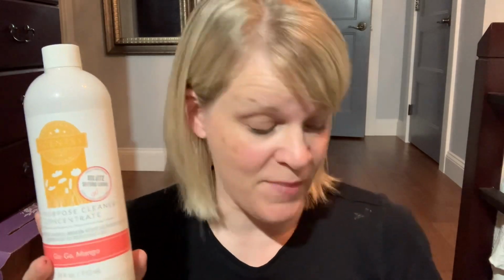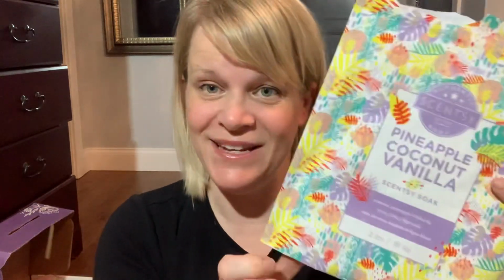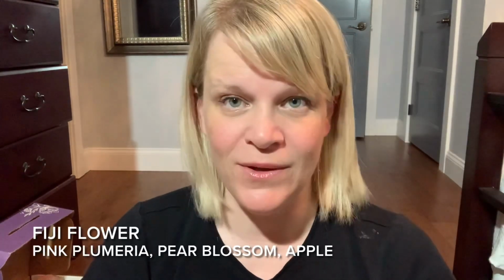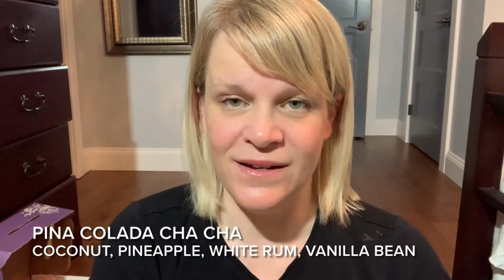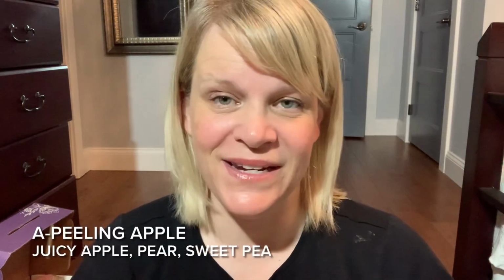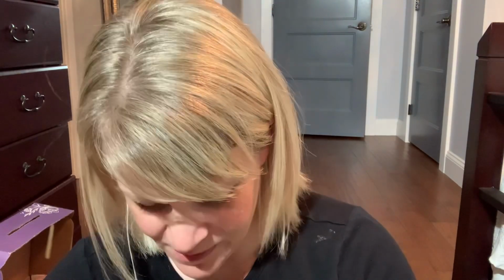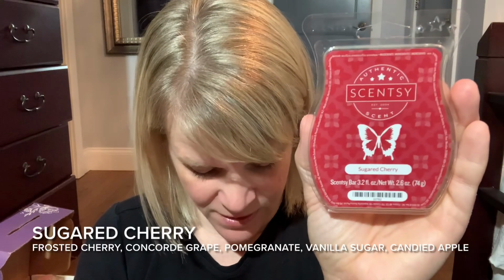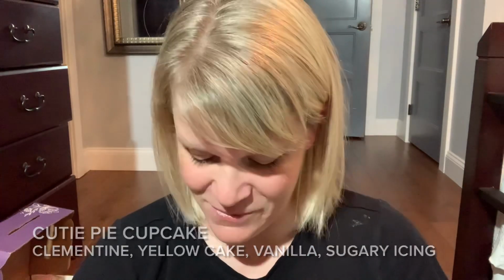Scentsy Empties PART 1 - June 2021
My empties for June from Scentsy.
The second part will be the Bring Back my Bar warm review (major technical difficulties) and will be uploaded as soon as possible.

Facebook Patricia Gaetz, Independant Scentsy Consultant